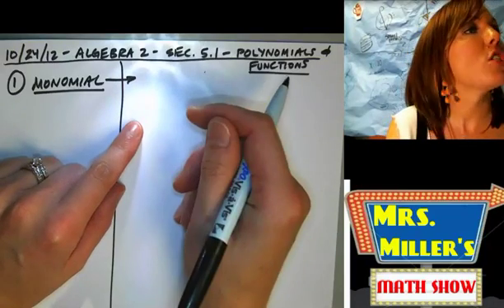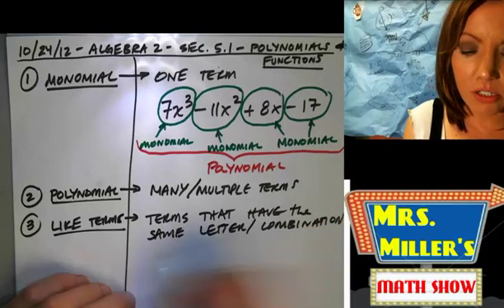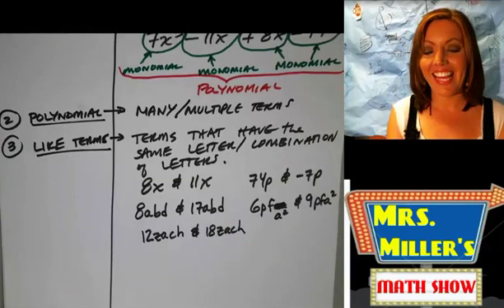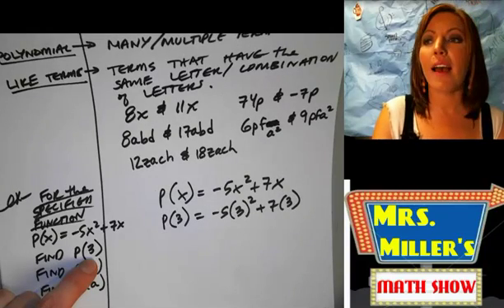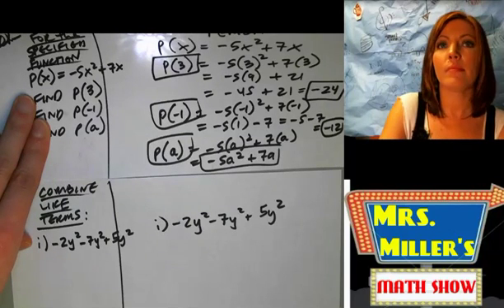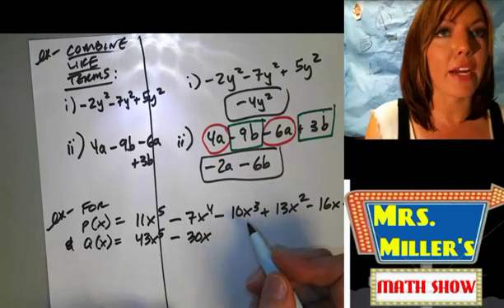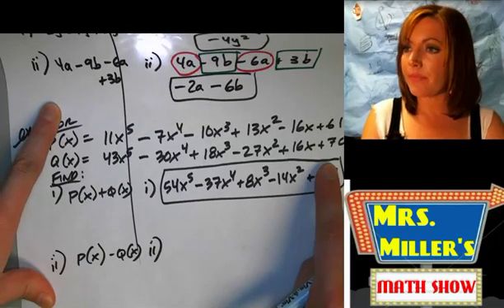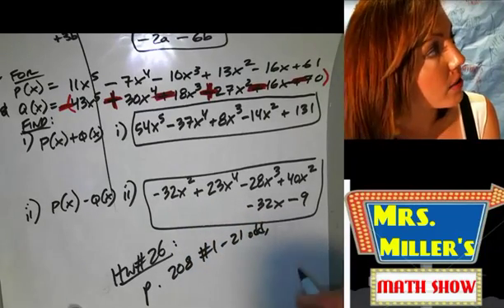102412 Algebra2 PolynomialsFunctions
Students review polynomials and various polynomial functions